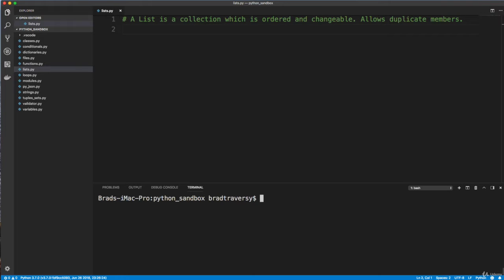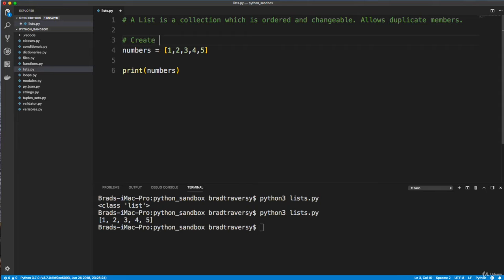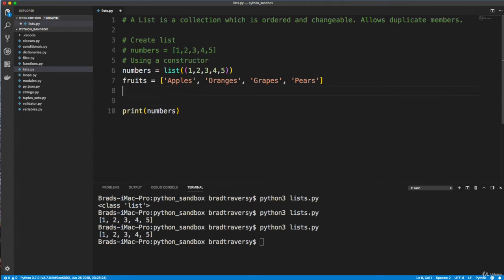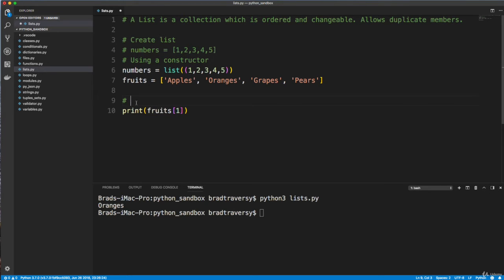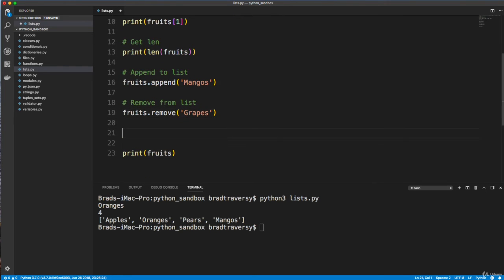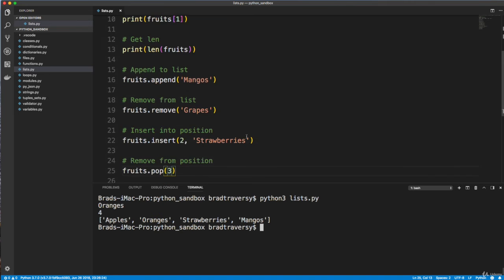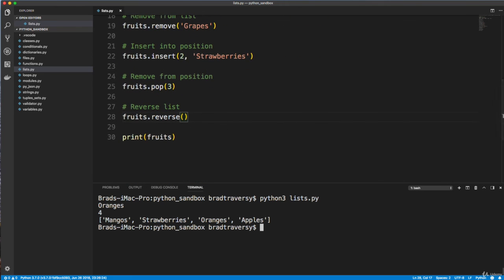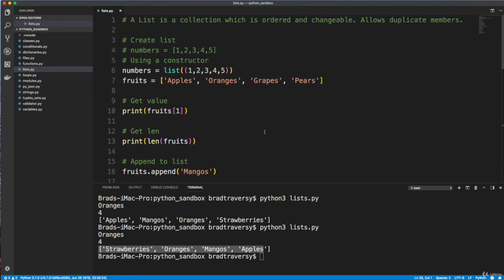Lesson 9 Lists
Python Tutorial for Beginners. Very Easy to Understand Python Tutorial for Beginners. Very Simple and Easy Programming